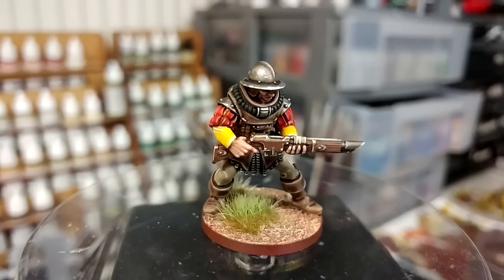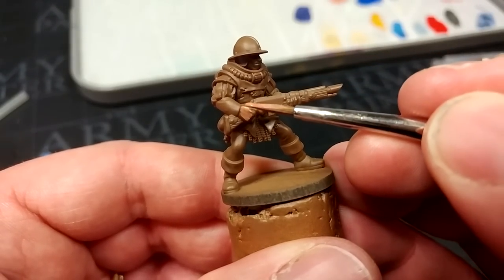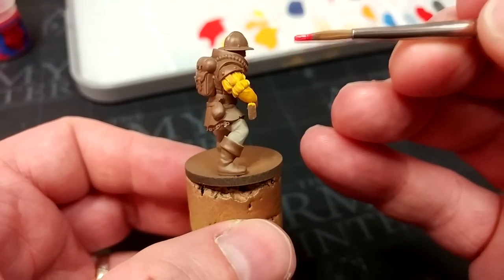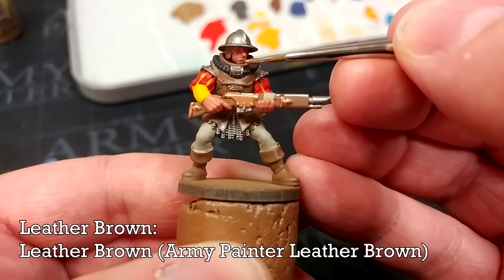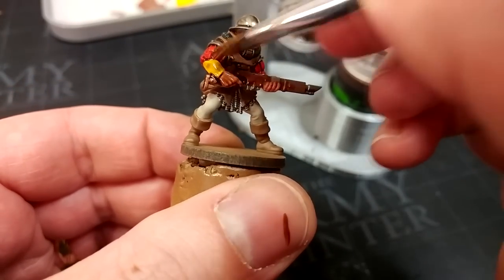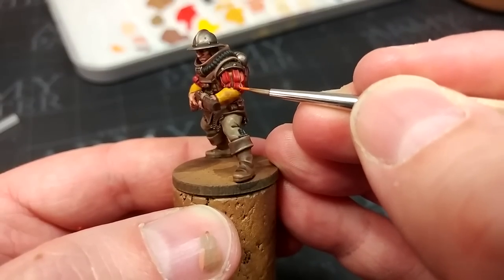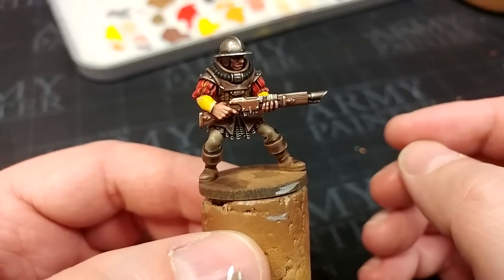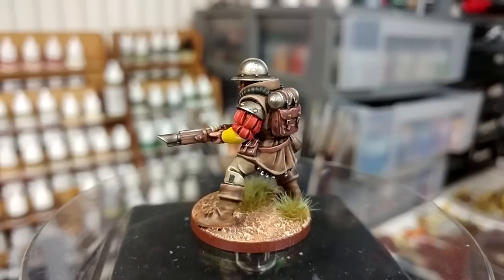Puffy Sleeves and Wooden Rifles: Painting Feudal Imperial Guardsmen [How I Paint Things]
Early versions of Warhammer 40,000 went to great lengths to describe unusual and bizarre worlds belonging to the Imperium. Feudal worlds where lasguns were fitted with pike-like bayonets and battle tanks ran on wood and coal were referred to in some of the literature, and though the baroque influence on the modern artwork remains, some of the 'silliness' of the concept of feudal worlds seems to have been sidelined in favour of miniatures slightly more generic and easier to convert.

If you follow this referral link to make a purchase of any Reptilian Overlords STLs through their site, I net a small amount as part of their affiliate program at no cost to you!

Otherwise, plastic boxes such as the Age of Sigmar Freeguild Guard, Oathmark Human Infantry, or lines like the Northmen from FireForge Games are all great places to start looking for parts which would be suitable for converting your own feudal-themed Imperial Guard regiment.

00:00 - Intro
01:03 - Converting/Finding Parts for Feudal Guard
01:58 - Painting Time
15:15 - The Finished Guardsman

THE BASE: Armageddon Dust, Seraphim Sepia, Tyrant Skull drybrush over the top and paint the rim in XV-88.

PAINTS USED:

PRIMERS:
Leather Brown (Army Painter)

CITADEL:
Averland Sunset (Base)
Yriel Yellow (Layer)
Evil Sunz Scarlet (Layer)
Leadbelcher (Base)
Balthasar Gold (Base)
Steel Legion Drab (Base)

ARMY PAINTER:
Tanned Flesh
Leather Brown
Monster Brown

VALLEJO:
Beige Brown (Steel Legion Drab is the closest equivalent)
Black Grey (or Eshin Grey)
Medium Grey (or Rakarth Flesh)
Mahogany Brown